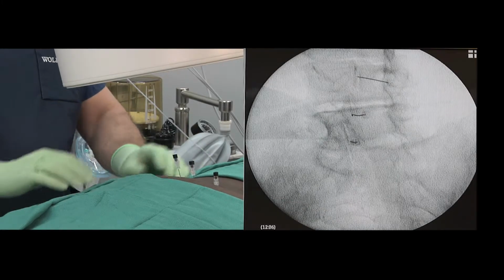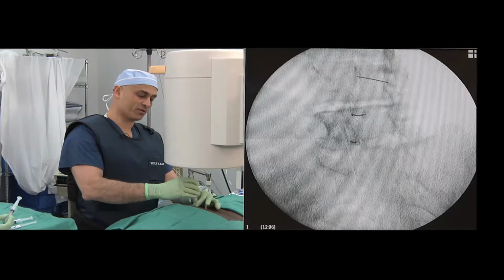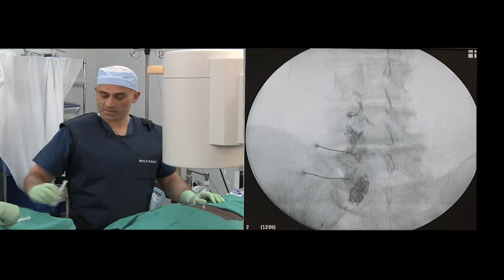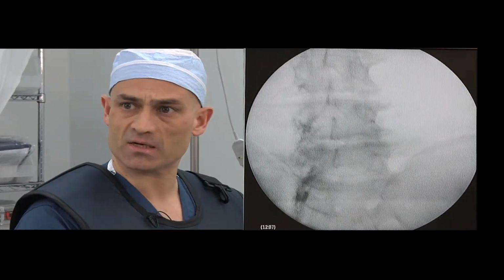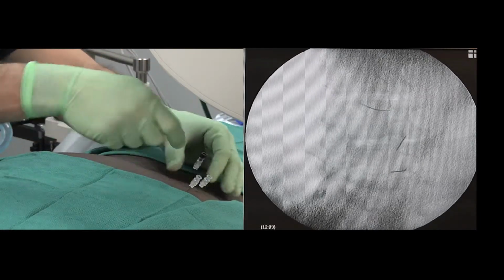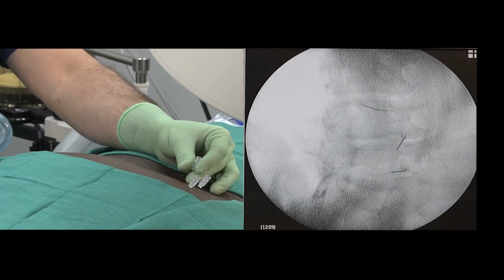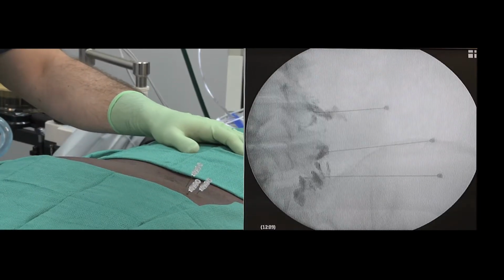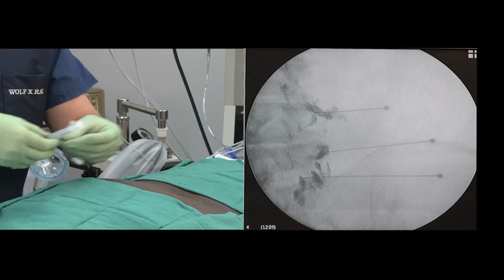Dr.Richard Kaul-Lumbar facet steroid injection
A video demonstration of the technique for the safe and effective performance of a lumbar facet steroid injection with the use of fluroscopic guidance and interpretation